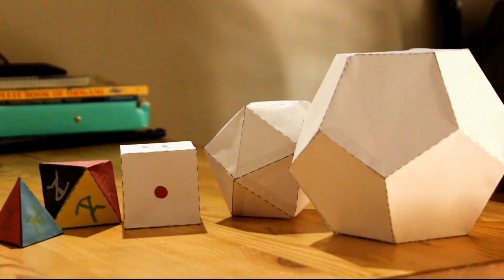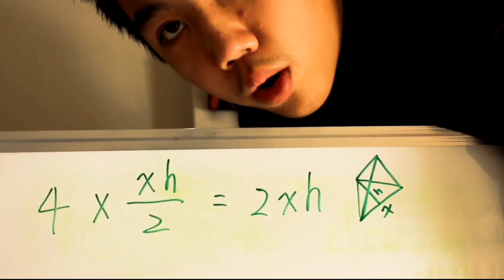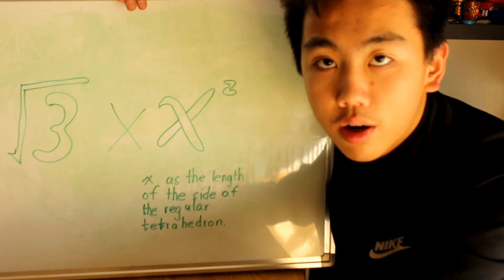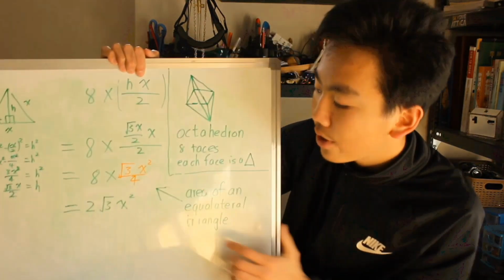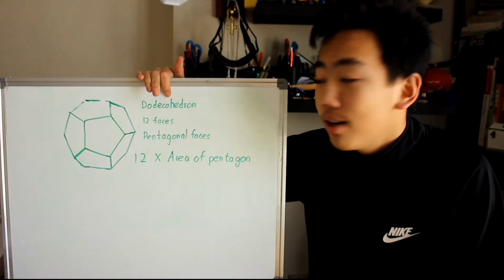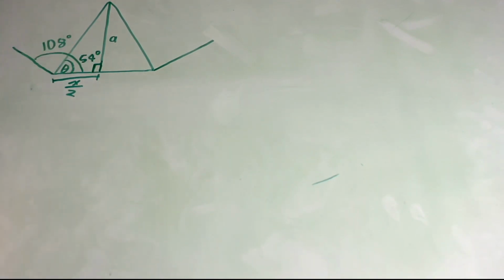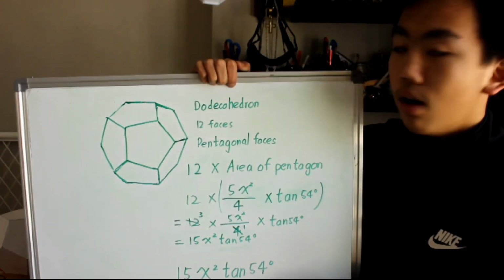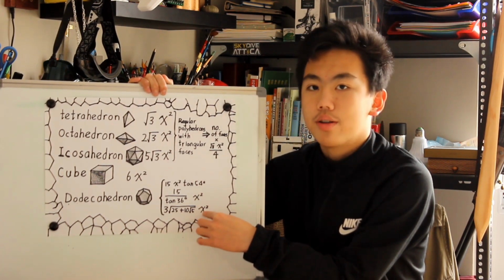IGCSE | Maths | Learn the surface area formula of regular polyhedra, and their derivation|Stay Home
Stay Home and learn some math.
Now we will derive the surface area formula of regular polyhedrons.

We use this approach :
No. of faces of the specific polyhedron * The area of each face

Jump to:
Tetrahedron:1:24
Octahedron:4:02
Icosahedron:5:52
Cube:7:12
Dodecahedron:7:39
Summary:12:29